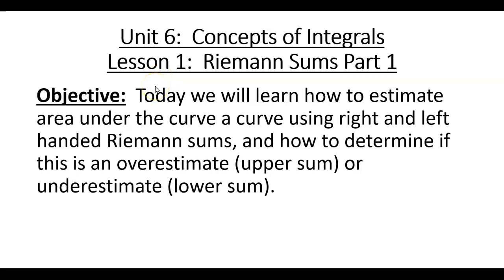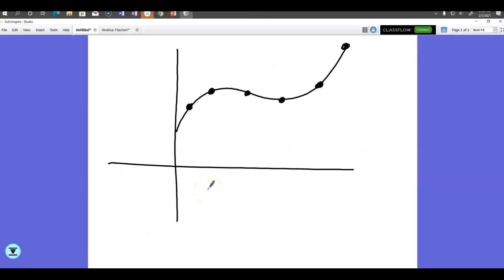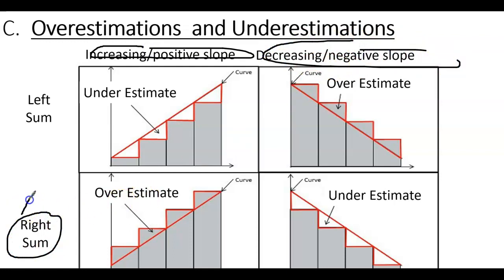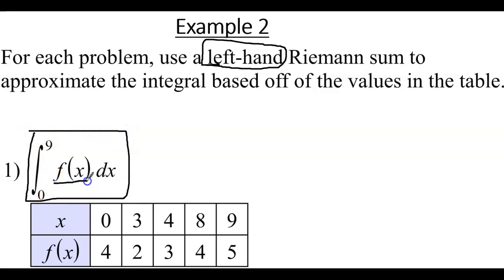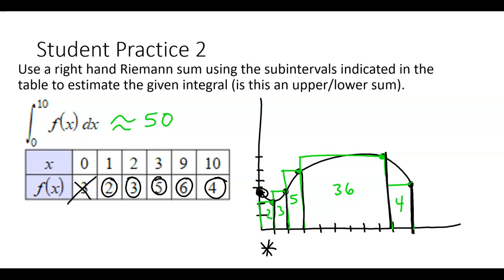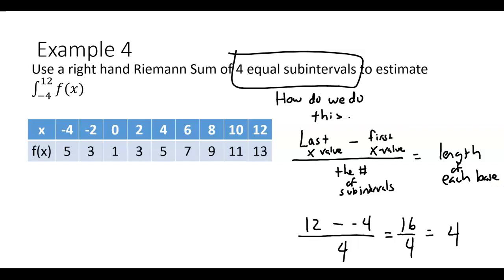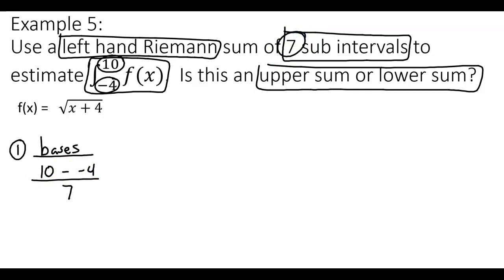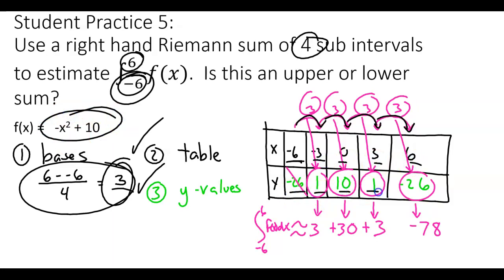Calc 6.1 Left and Right Hand sums 23/24